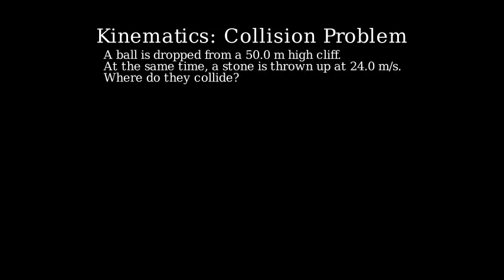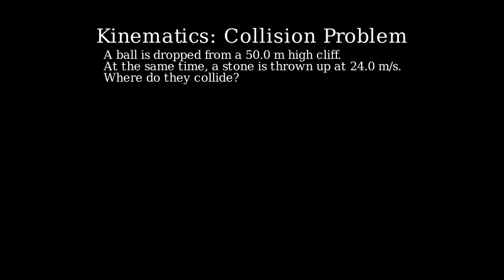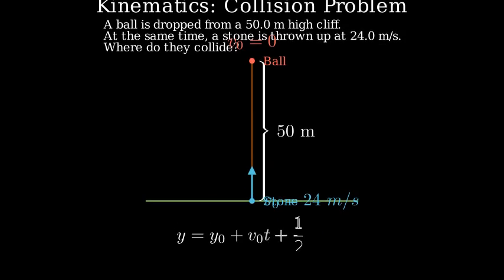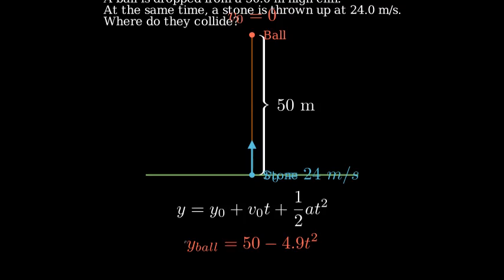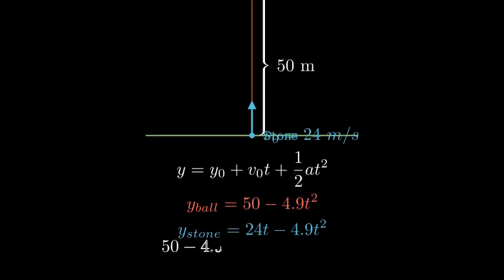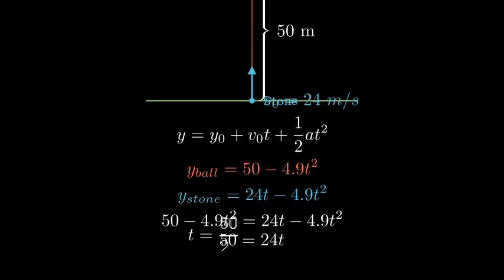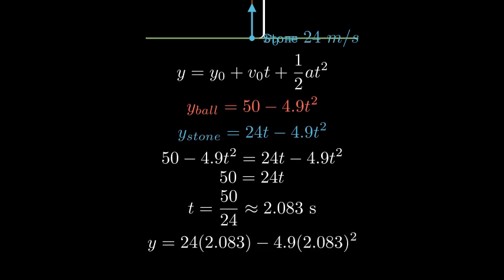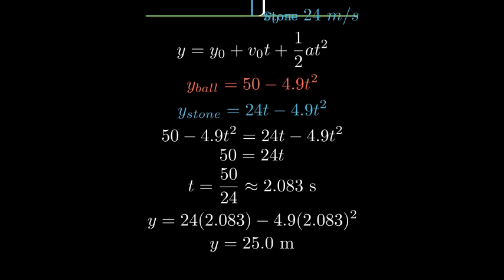(2-64) A ball is dropped from the top of a 50.0-m-high cliff. At the same time, a carefully aimed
(2-64) A ball is dropped from the top of a 50.0-m-high cliff. At the same time, a carefully aimed stone is thrown straight up from the bottom of the cliff with a speed of 24.0 m/s. The stone and ball collide part way up. How far above the base of the cliff does this happen?